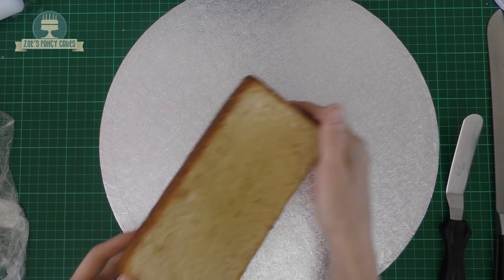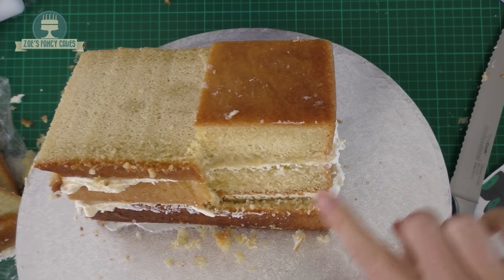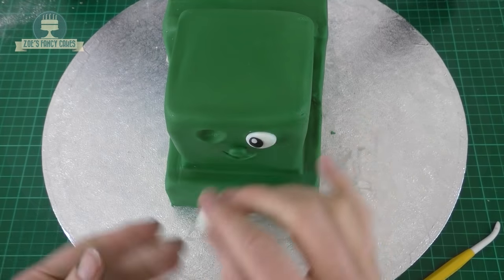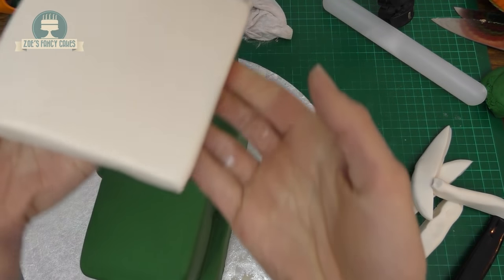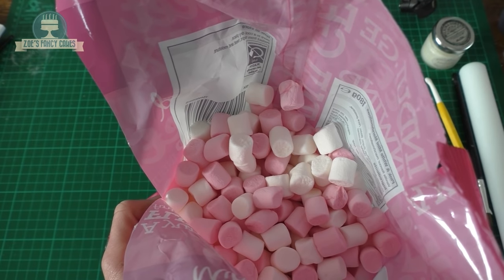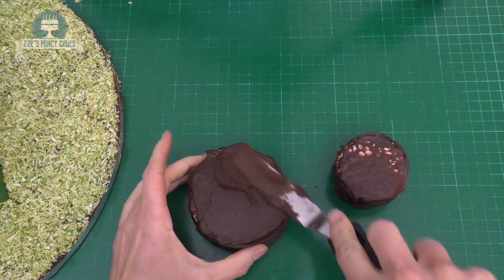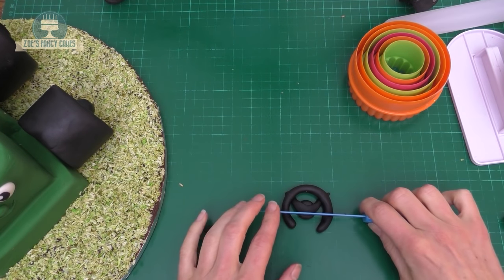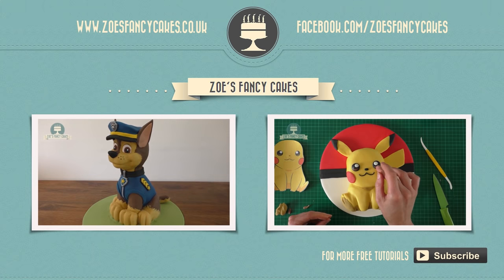Tractor Ted cake tutorial : tractor birthday cake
How to make a Tractor Ted cake. You can also use the same method to create a normal tractor cake without the face :). This was a cake I made for my godsons birthday using one of his favourite characters, I decided I would film this and put it on YouTube for anyone else who would like to make one :) See recipes and equipment used below.

Jade green sugarflair
Foliage green sugarflair
Cake smoothers
Plastic cake dowels
Disected coconut shavings
Cookie cutters

Ingredients:
225g butter
225g caster sugar
4 eggs
225g self-raising flour
1 tsp vanilla essence

Buttercream recipe -
600g icing sugar, sifted
300g unsalted or salted butter, softened
optional flavouring

- To make rice krispie treats you just need to melt a little butter and your marshmellows in a pan over the hob, take off the heat, then mix in your rice krispies and let them cool down.